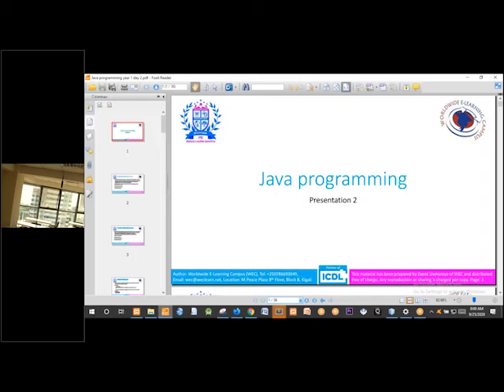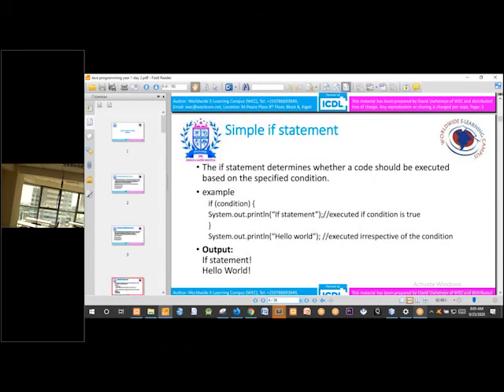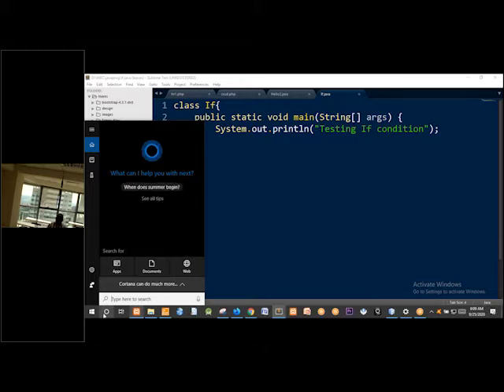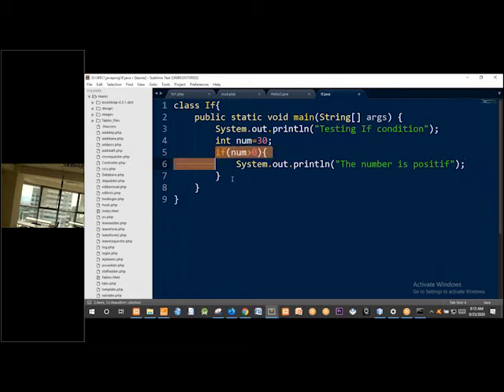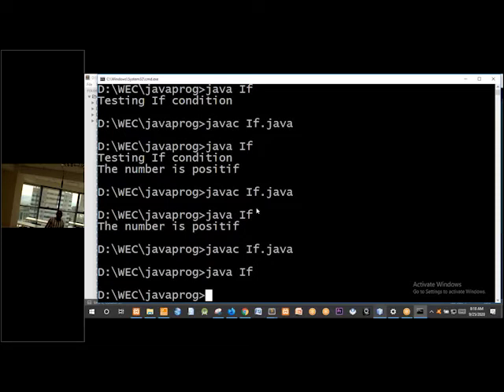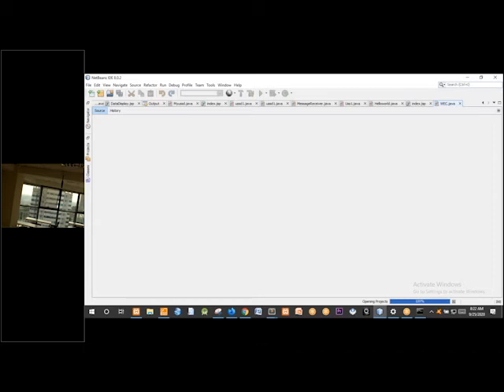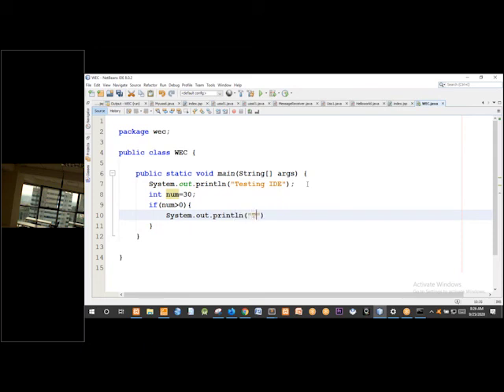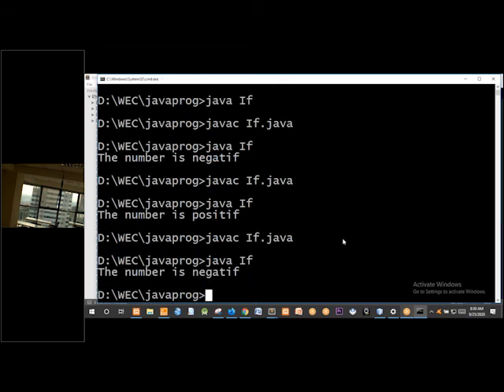ADC YEAR 1 java 2 1